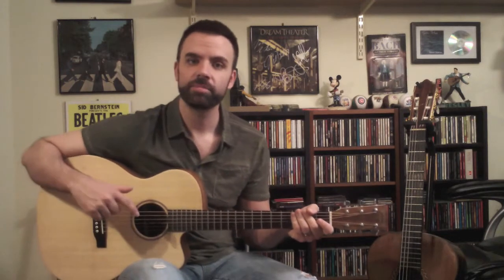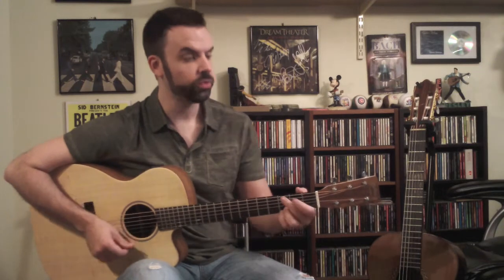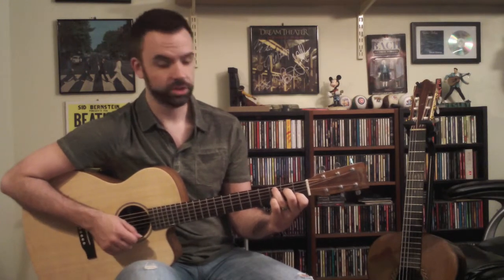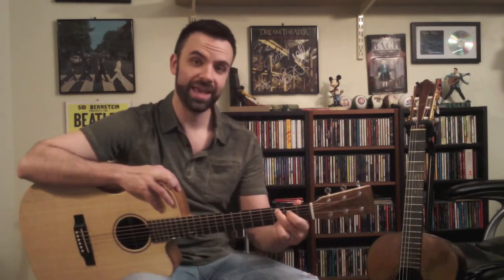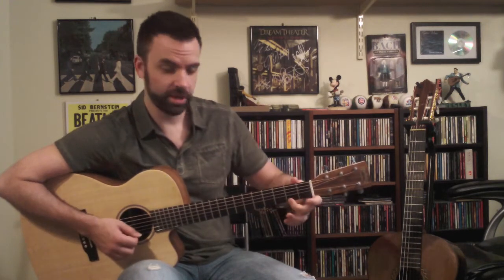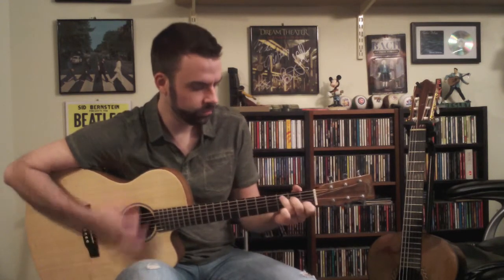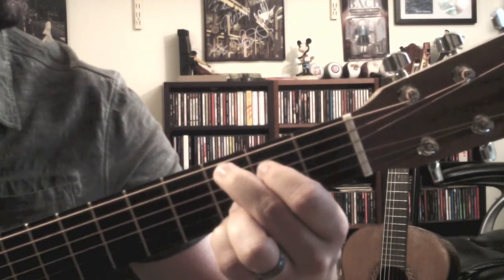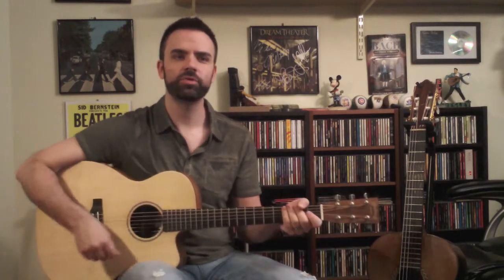How to Play Every Rose Has Its Thorn by Poison on the Guitar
Check out this video by StrumSchool guitar teacher James Ericson on how to play Every Rose Has Its Thorn by Poison.

Everybody is James from school that come and say we're gonna learn the '80s classic.
Every rose has its thorn by poison. So at the beginning of the song : well in a transition back and forth between 2 courts which major and a C and 9.
Very easy transition to do because all you have to good change that happens really is from the G courtship I bring my index and middle.
Up one each club on the 4th investments at sea and we don't let alone. I'm sure cordial no closer where.
So that's our first is essentially back and forth between.
That over that she court in the sequel.
20 universe, we start to speed up the harmonic rhythm so I playing the G.
Now going to regular see here for dozens of course teenager.
Ready go onto the course which we go back to those very familiar chords again Chi.
Course hands with the CN Tower hold.
So that is the bridge some different courts here. I got you might.
See you had 90 she a little walk out from in our baseline we're gonna go.
So plenty Afshar the run of play them with courts Chi and then F sharp is essentially the D major chord one doing, is I'm putting an F sharp in the base are taking the effort that he's he's up here bring you down here so figure I'm playing the first thing.
For my second for the 3rd with method for it.
So you.
You might and then they have to be the he.
Talk that so here's the whole branch.
So do some of these chords, a little bit closer, here's the G chord.
Take these 2 fingers move them up the string, and I get to see 9.
Here's the D major chord.
Here's the regular C chord.
You mine.
Then deal with the F sharp. The base so get any questions about this song or anything about the playing in general, you can find its from school.com there's might link we can take a lesson we can chat we can do all sorts of things related to guitar have fun keeps rolling and it's a beautiful.